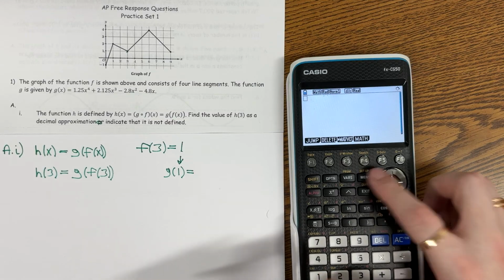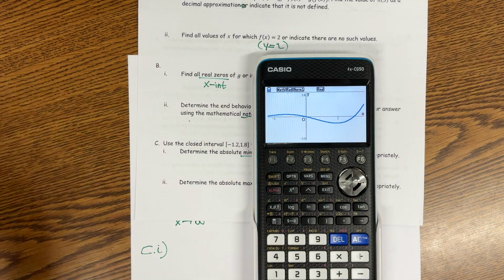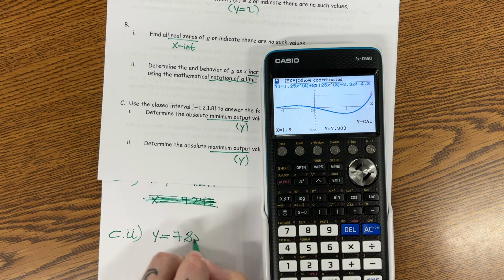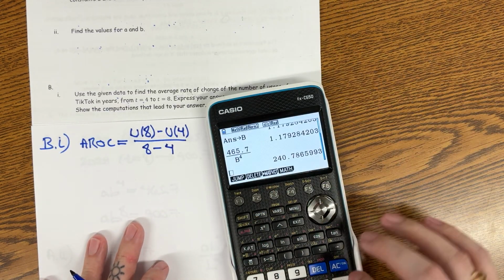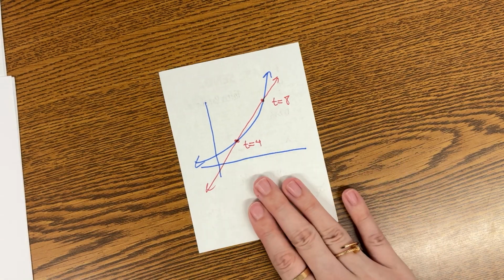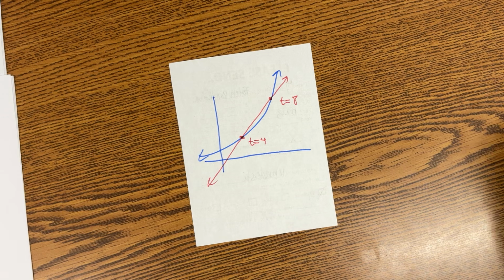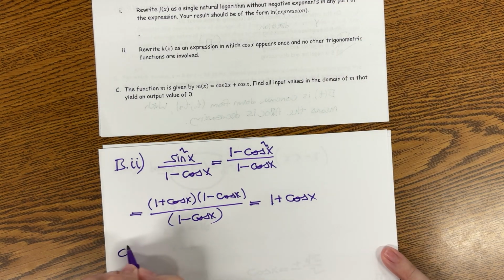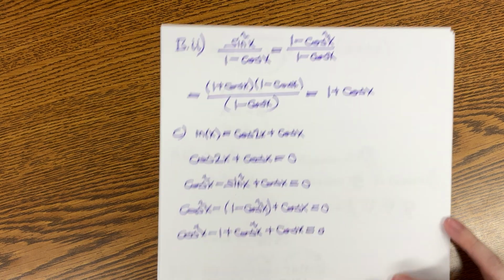AP Precalculus Exam Review - Practice Free Response Question(s) (FRQs)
Practice Free Response Question Set for the AP Precalculus Exam.
- When writing "KEZ", you only have to write this mathematical statement once, you do not have to write it for every solution set.